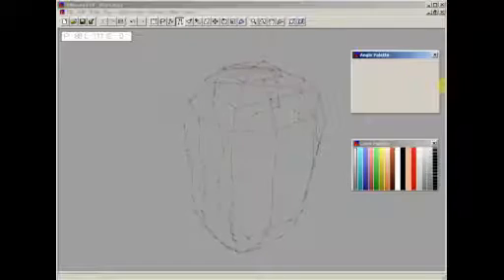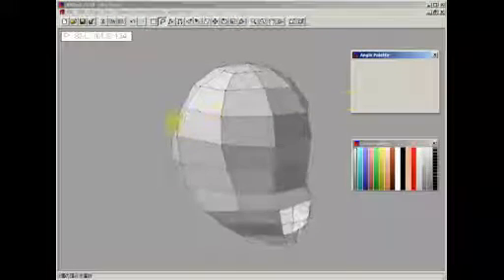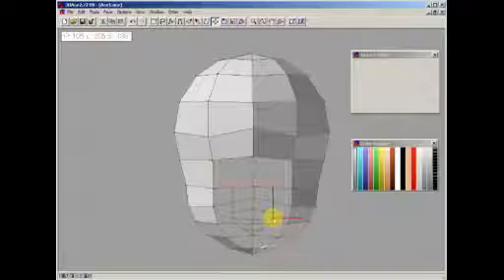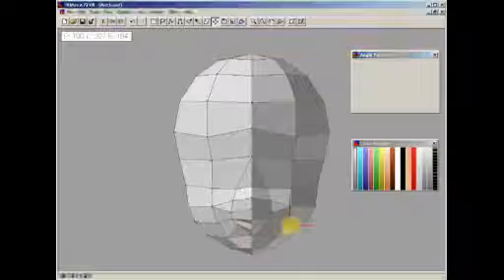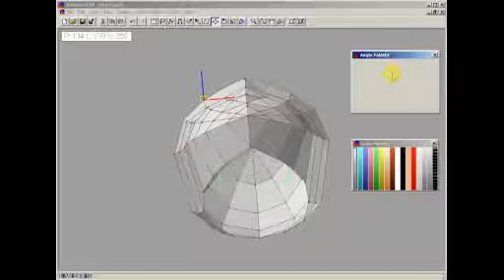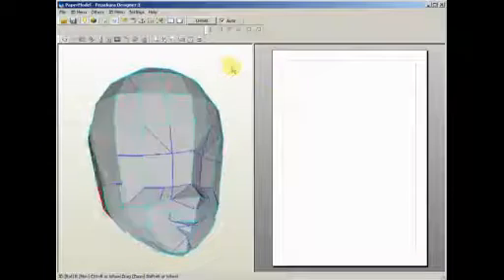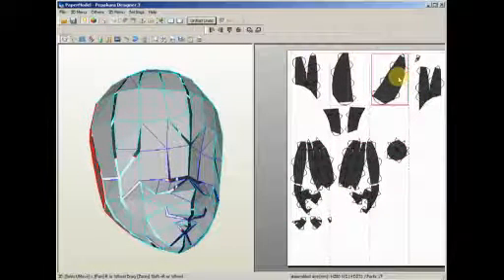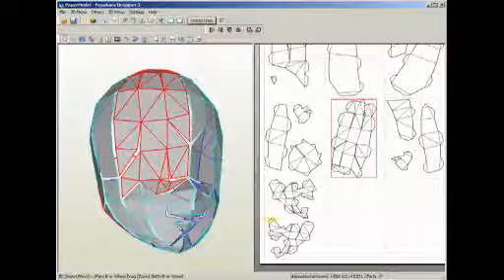3DAce for Paper Craft Kigurumi Masks: Part 2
How to create a kigurumi mask paper craft base in 3DAce: Part 2, Faces and Exporting

By popular request, I decided to do an instructional stream of the program I used to make my 3D mask models in, and record it. These videos are basically how I used 3DAce and Pepakura Designer 3 to create the paper craft models I've been using in my kigurumi mask experiments. Nothing fancy, and my voice is awful, but I hope it's at least somewhat helpful. I am by no means an expert at either program, I've only started learning them for this project.

The purpose of these is to be used as starting points for creating sculptures to be used in the initial molding process, or as the final mask/helmet/head. This tutorial only covers using the 3DAce program and briefly touches on Pepakura Designer 3. Instructions on creating masks and helmets from paper craft as well as the fiberglass and body filler usage can be found in other videos not made by me.

(You will need to purchase the full version to use all the features shown)